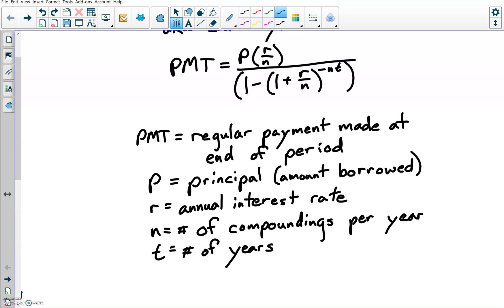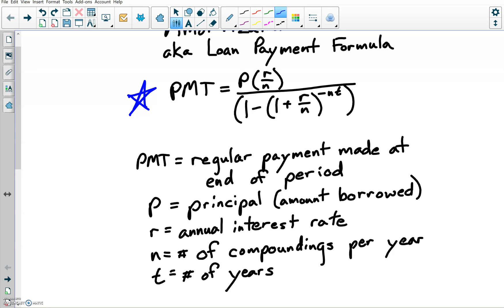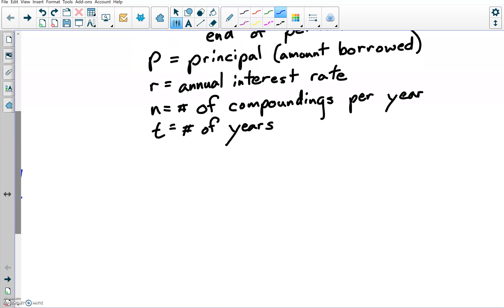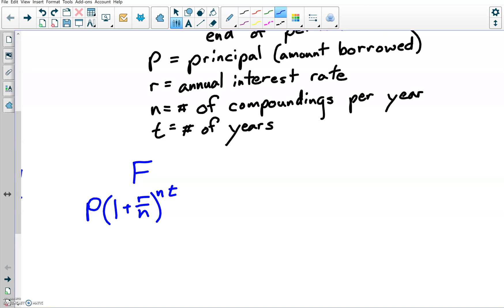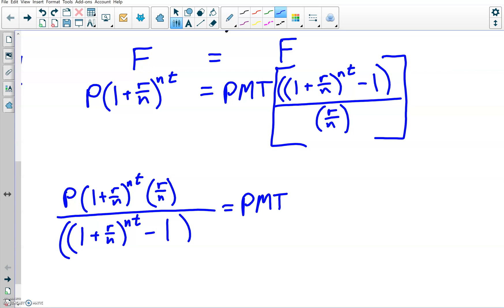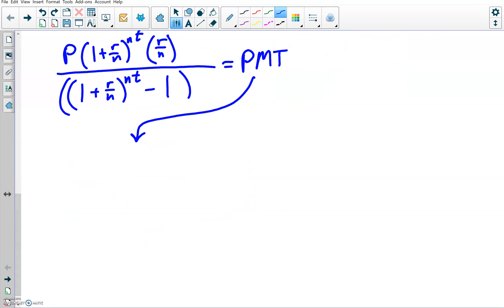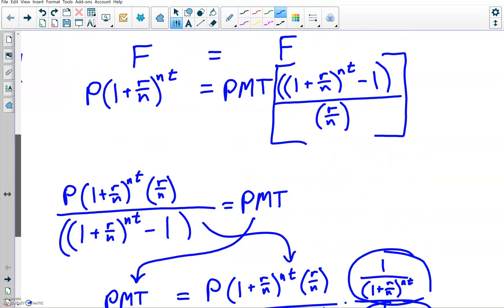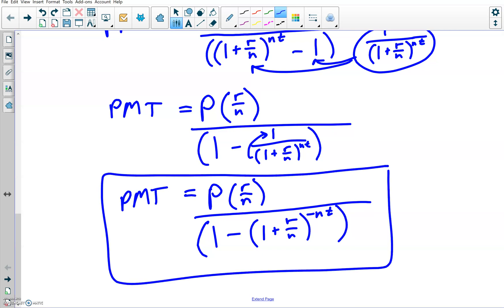Amortization Formula Derivation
This video explains how the amortization formula (aka loan payment formula) is derived.